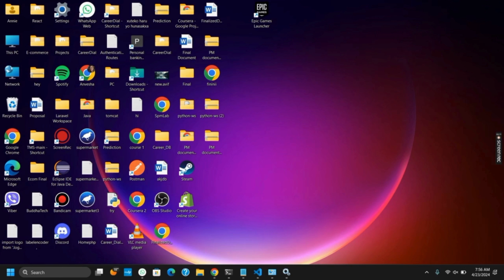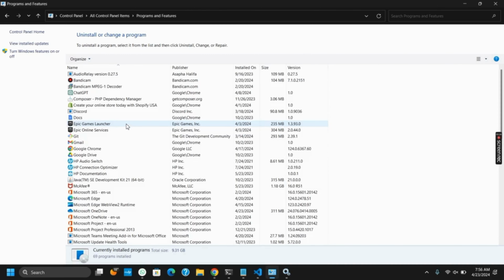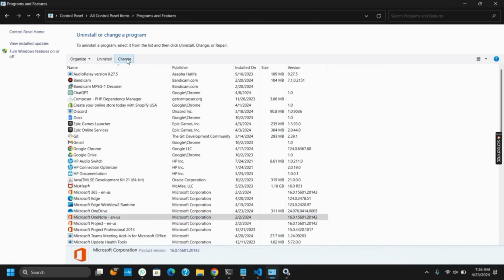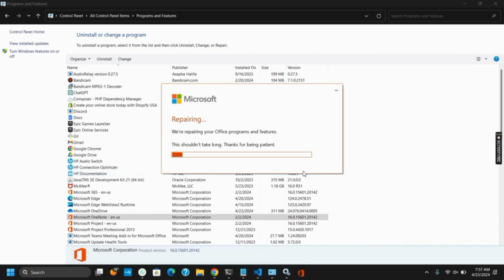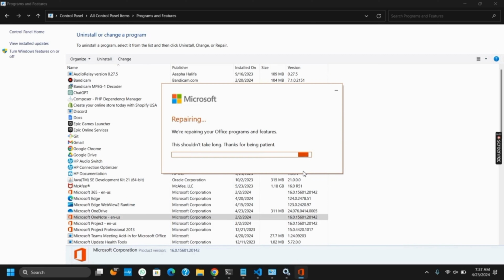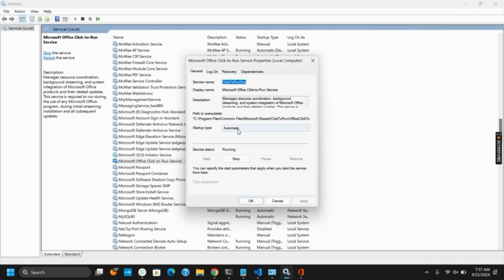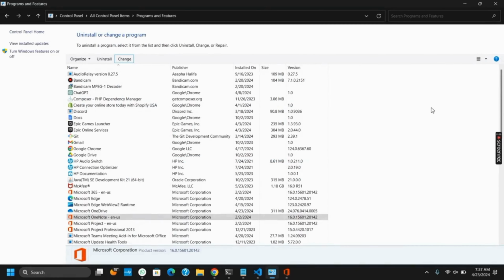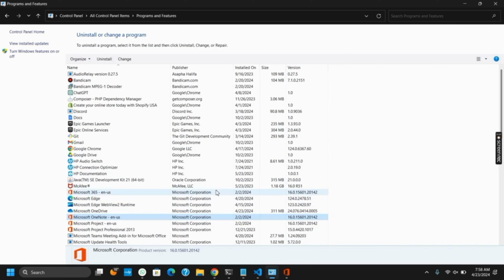How to Fix Unable to Start Office Error Code 147-0 - We Couldn't Open Microsoft Office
Encountering the "Unable to start Office Error Code 147-0 - We couldn't open Microsoft Office" message can be frustrating. This guide provides troubleshooting steps to help you resolve this issue and successfully start Microsoft Office applications.

In this guide:
0:00 - Introduction
0:05 - How to Fix "Unable to Start Office Error Code 147-0 - We Couldn't Open Microsoft Office"

Learn how to troubleshoot and fix the "Unable to start Office Error Code 147-0" message when trying to open Microsoft Office applications. The guide covers several troubleshooting steps, including repairing the Office installation, checking for updates, and ensuring that your system meets the minimum requirements for running Office applications. Additionally, it provides instructions on disabling antivirus or security software temporarily, as they may be interfering with Office startup. Furthermore, you'll find tips on running Office in safe mode, resetting Office settings to default, and performing a clean boot to isolate any conflicts that may be causing the error. By following these comprehensive steps, you can overcome the "Unable to start Office Error Code 147-0" message and successfully open Microsoft Office applications on your computer.

Resolve the "Unable to start Office Error Code 147-0" message and start Microsoft Office applications without any issues using this helpful guide!